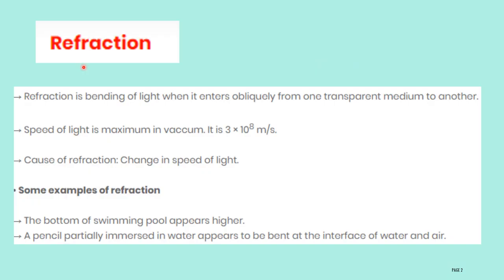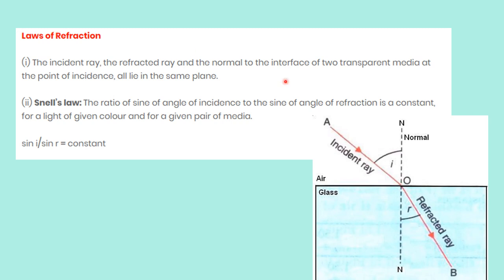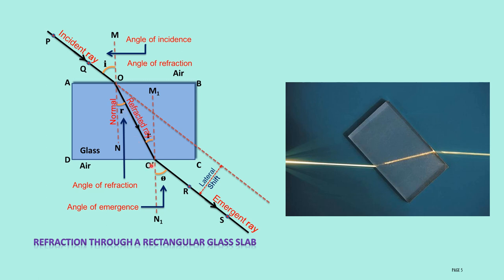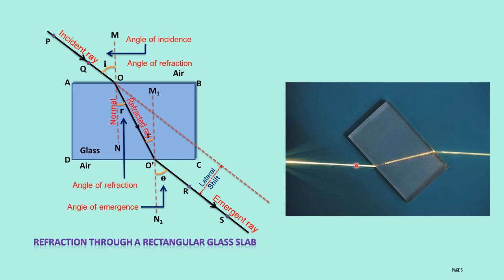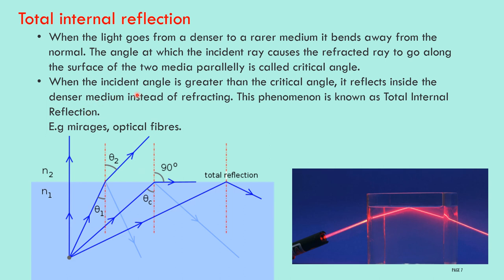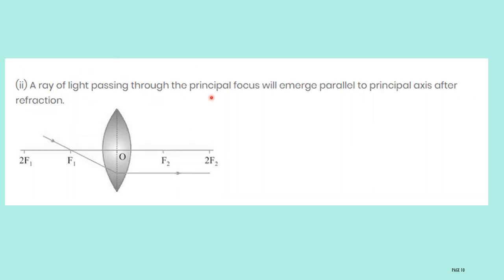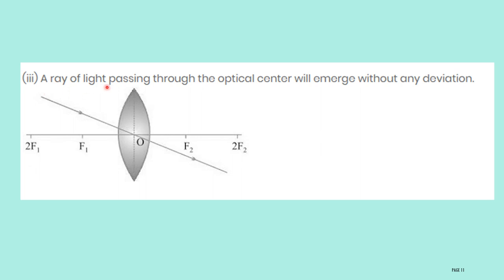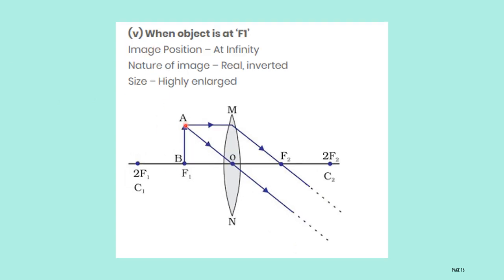PHYSICS - Refraction of Light